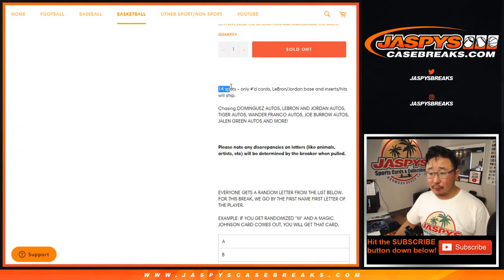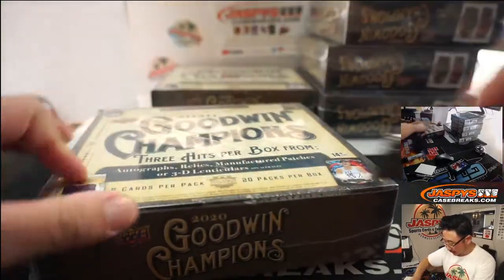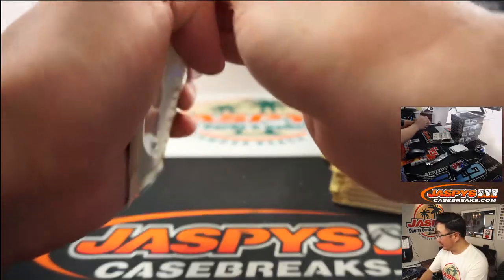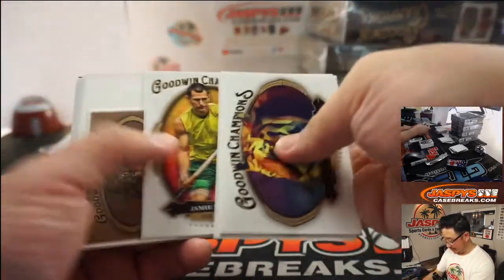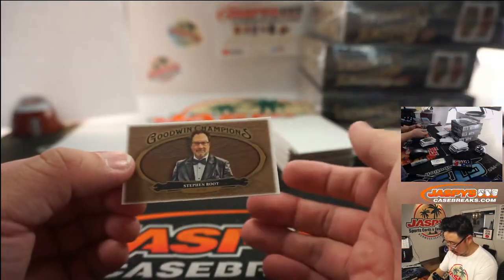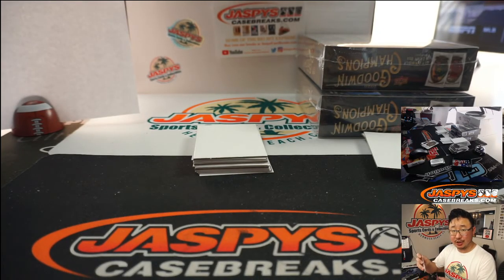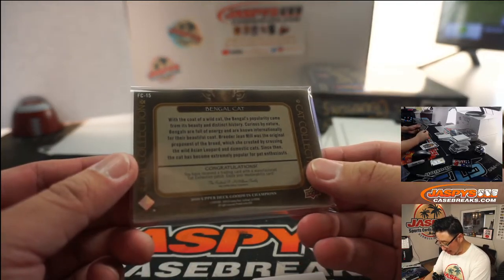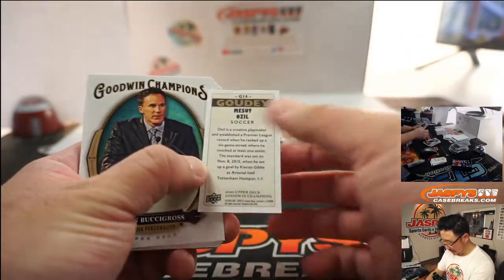Th, 07.23.20 || 6Box RL #6 || 2020 Upper Deck Goodwin Champions